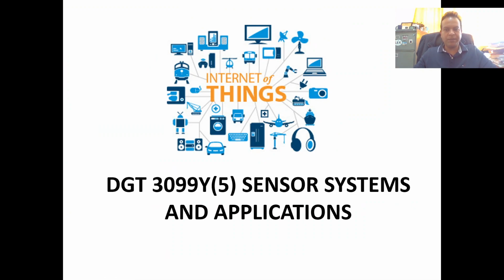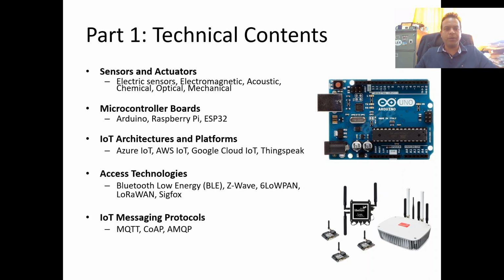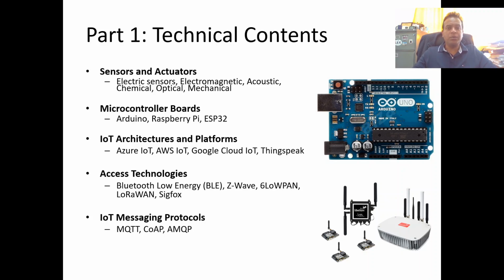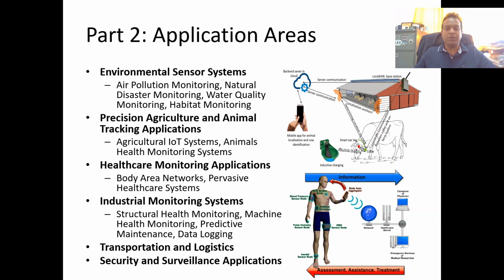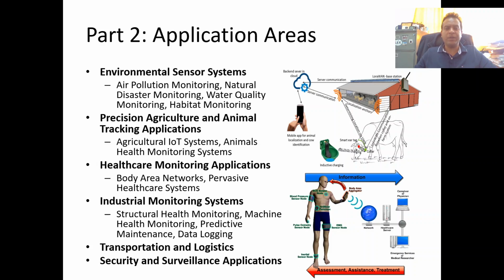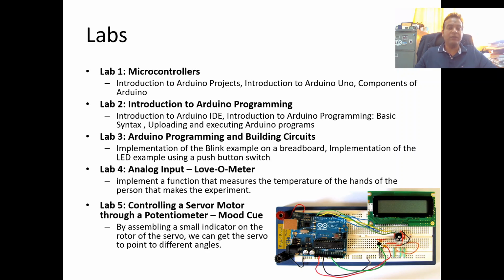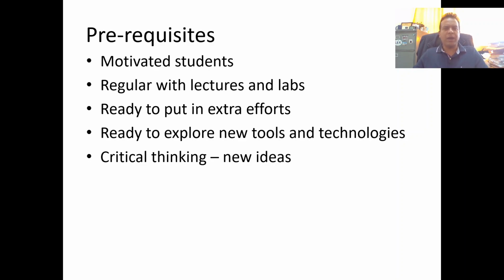Course Presentation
This video present the objectives of this modules. The different topics that are covered in this module are introduced.